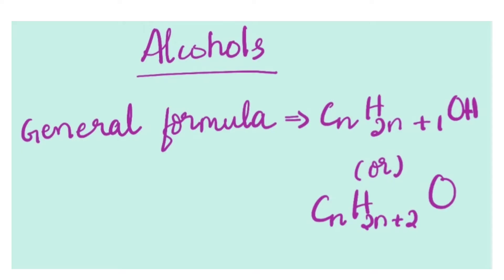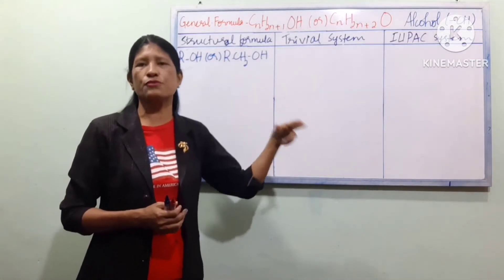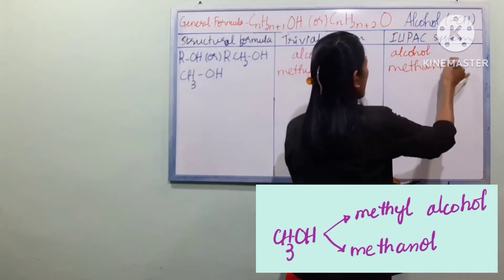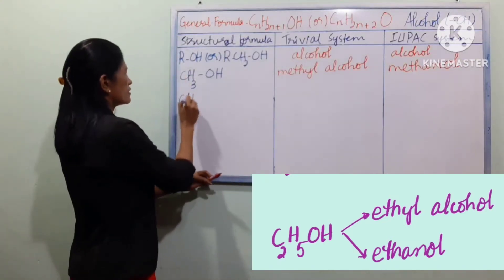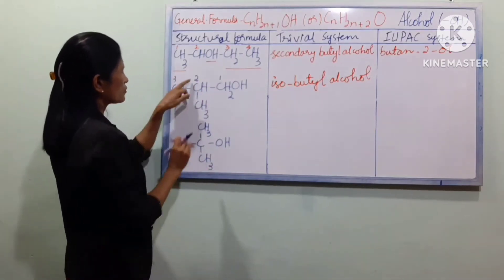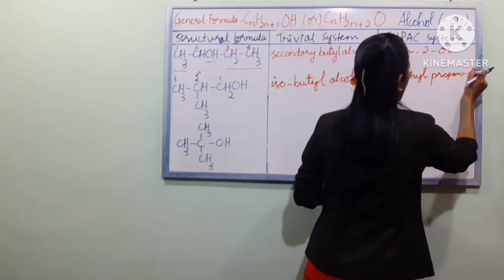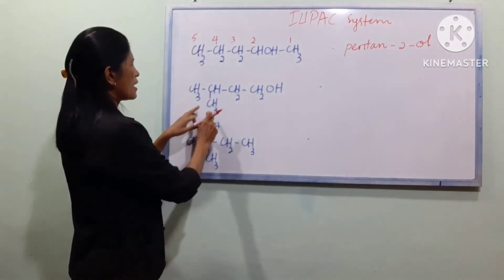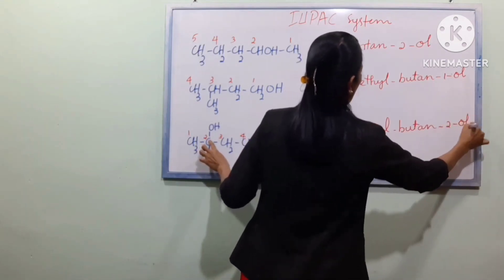Grade12 Organic Chemistry The alcohol How to draw and naming structures